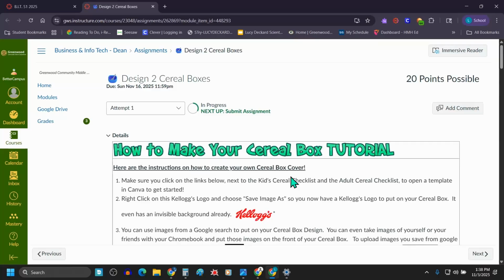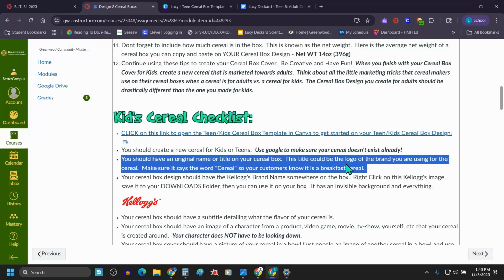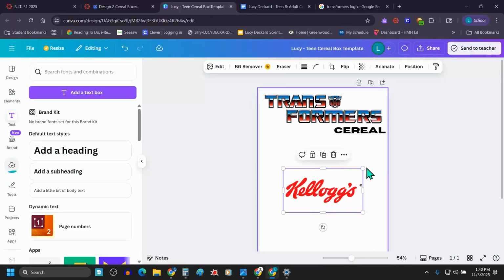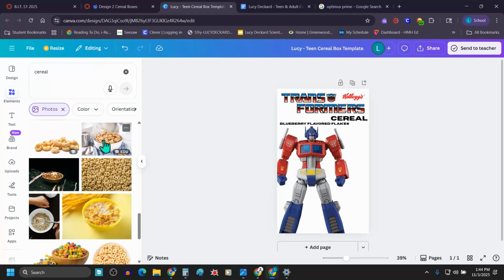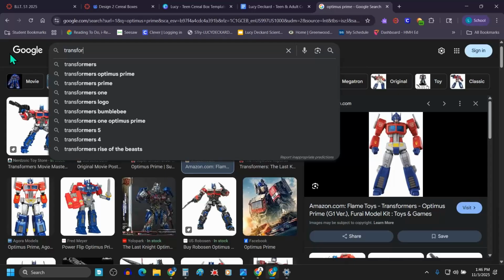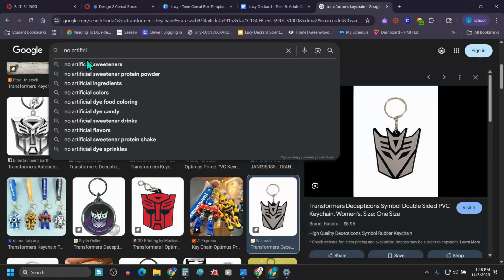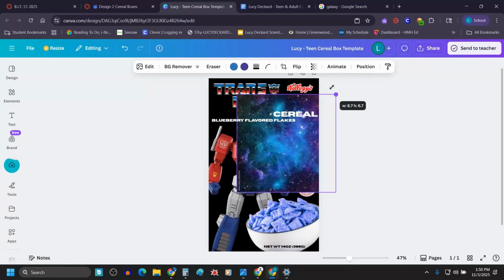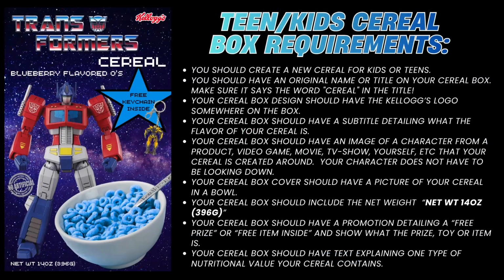Marketing Project - Creating a Teen or Kids Cereal Box Design in Canva Tutorial 6th Grade B.I.T. GMS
This video tutorial will show you how to complete your Teen or Kids Cereal Box Design in Canva!  Good luck and keep creating!